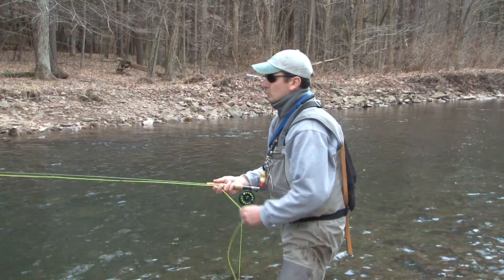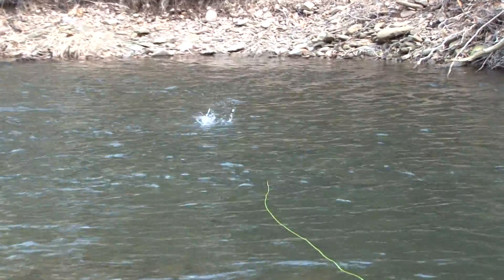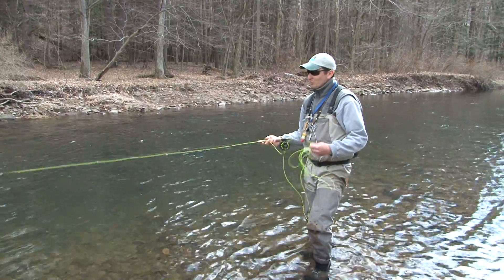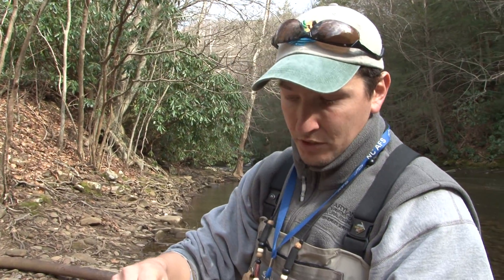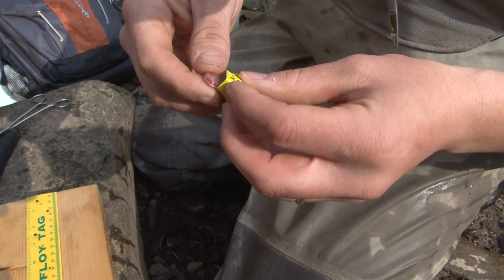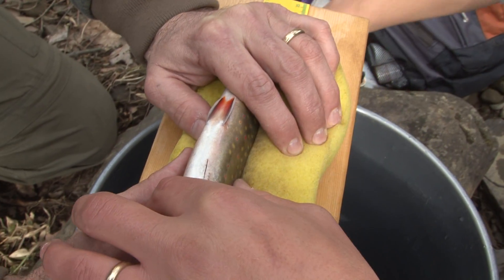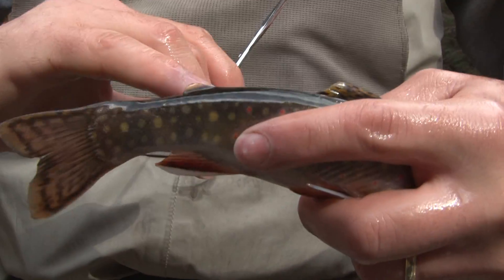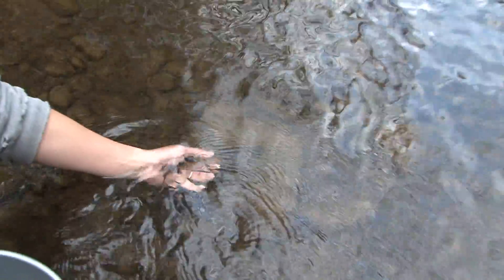Brook Trout Tagging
Watch MD DNR catch brook trout on the Upper Savage River for a radio telemetry study.